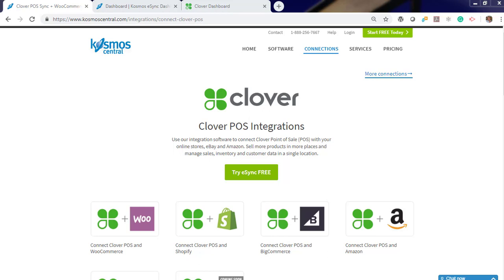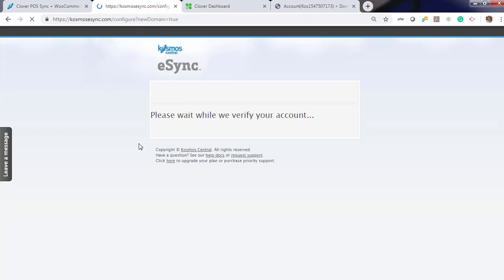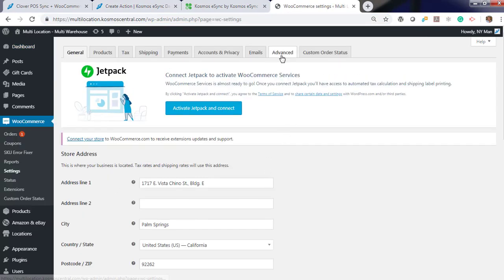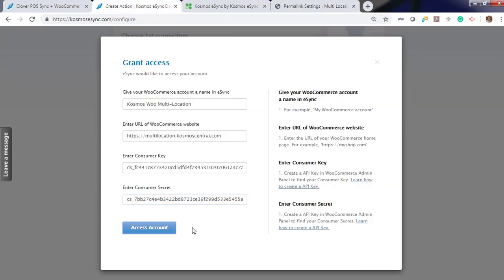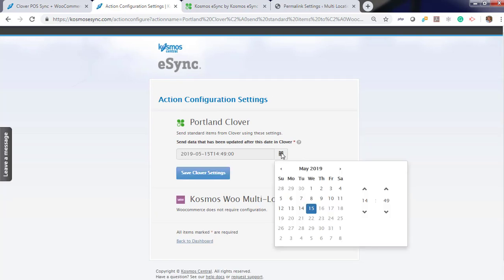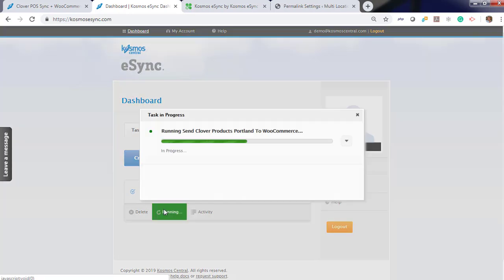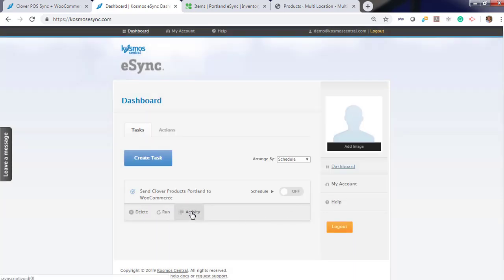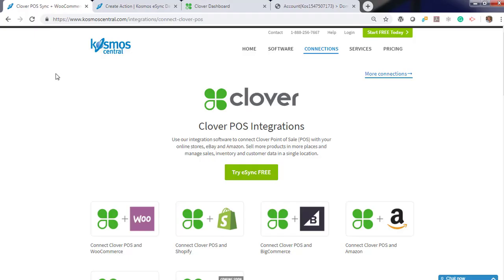Clover to WooCommerce Integration and Inventory Sync in just Minutes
Connect Clover to WooCommerce using Kosmos eSync in just a few minutes.